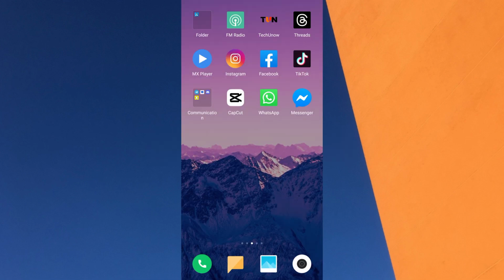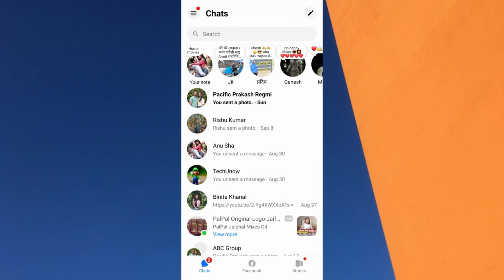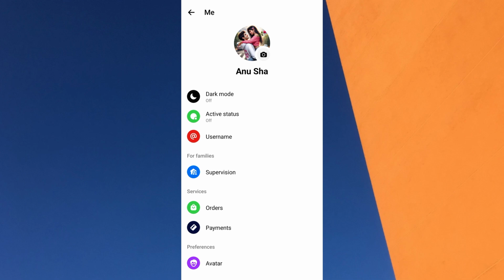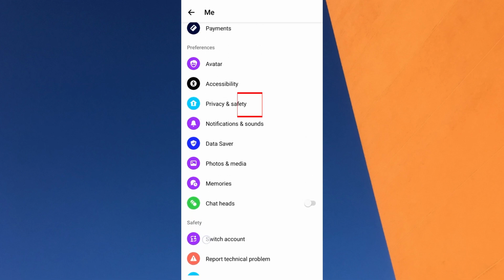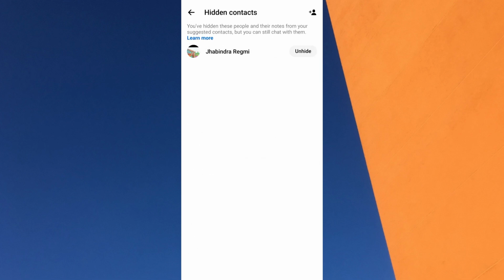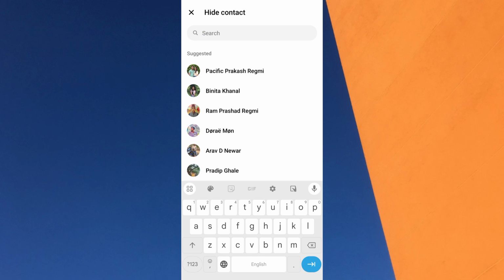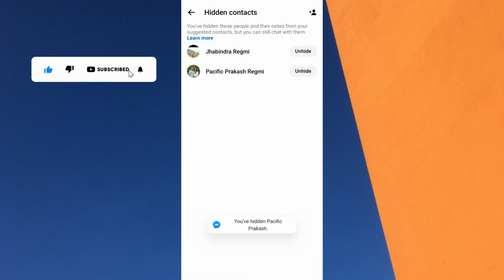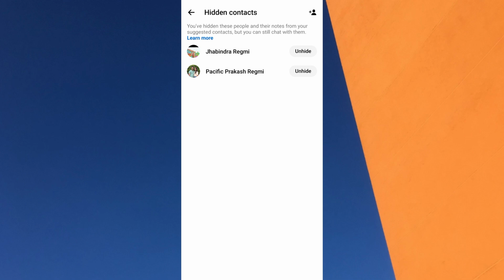How To Remove Suggested People On Messenger | Hide Suggested Contacts On Messenger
Do you want to remove suggested people on Messenger? You can hide someone from Messenger suggested contacts with just a few simple steps.

In this short video tutorial, I will show you how to remove suggested people on Messenger. Just watch this video till the end.

Removing suggested contacts on Messenger means hiding people who frequently appear as contact suggestions in the app.

Messenger often suggests contacts based on synced phone numbers, mutual friends, and previous interactions.

By removing these suggestions, users can declutter their contacts list, keeping only the most relevant people visible.

It allows you to avoid seeing certain contacts in suggestions, enhancing privacy and preventing unwanted contacts from appearing.

Removing suggested contacts helps users tailor their Messenger experience, making it cleaner, more private, and more efficient.

🔶STEPS🔶
To hide someone from Messenger suggested contacts,
1. Open the Messenger app on your mobile device.
2. Tap on the three horizontal lines menu.
3. Tap on the settings icon.
4. Scroll down and tap on Privacy and Safety.
5. Find and tap on Hidden Contacts.
6. Tap on the Add People icon to hide from suggested contacts.
7. Select the friend you want to remove from suggested contacts.

You can also use the search box to find specific people.

Once selected, the people will be added to hidden contacts, and you will not see these friends on your Messenger suggested list.

- - - - - - - Similar videos:- - - - - - - - -

This Video Includes:
○hide suggested people on Facebook messenger
○delete suggested contacts on messenger
○remove suggested contacts on messenger
○clear suggested people on FB messenger